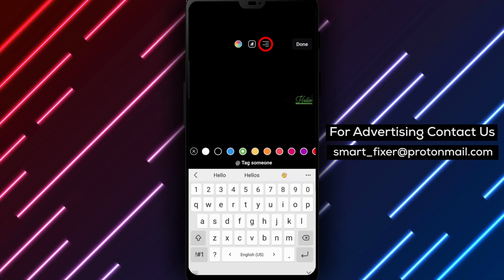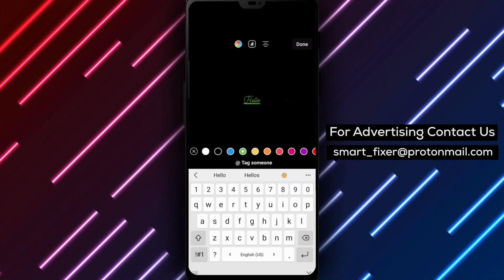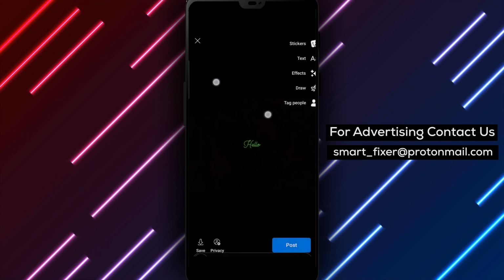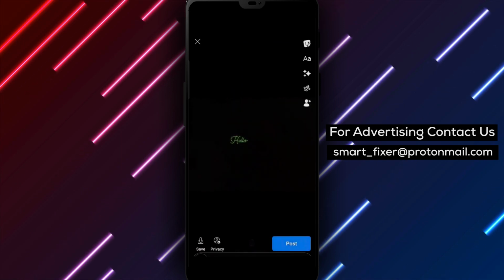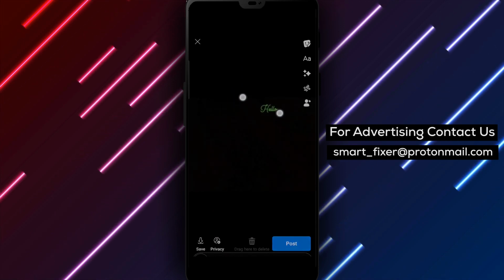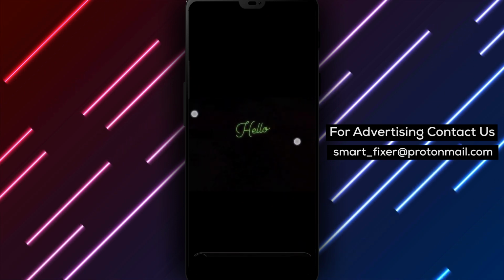How To Add Text On Your Story In Facebook On Android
In this video, we'll show you how to add text to your Facebook story on your Android device. Follow these simple steps to get started:
1. Open the Facebook app on your Android device.
2. Tap on the Your Story icon at the top of the screen.
3. Select the type of story you want to create (e.g., photo, video, etc.).
4. Capture or upload the content you want to use in your story.
5. Tap on the Aa icon located at the top of the screen.
6. Type the text you want to add to your story.
7. Customize the appearance of the text by selecting a font, color, background, and alignment.
8. Resize and reposition the text on your story by using pinch-to-zoom and drag-and-drop gestures.
9. Once you have added and customized the text as desired, tap on the Done button to save your changes.
10. Finally, tap on the Share button to publish your story on Facebook.

Follow these steps and you'll be able to add text to your Facebook story in no time.